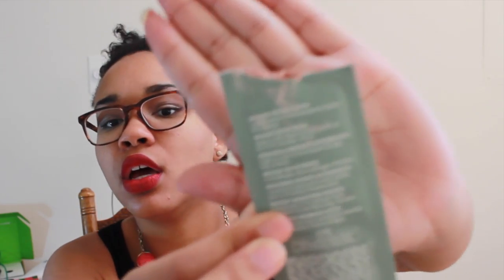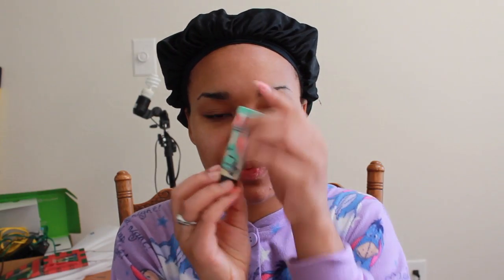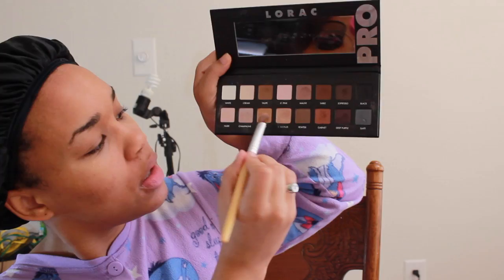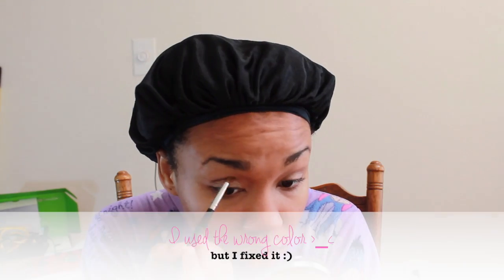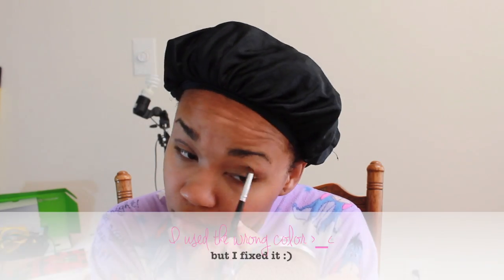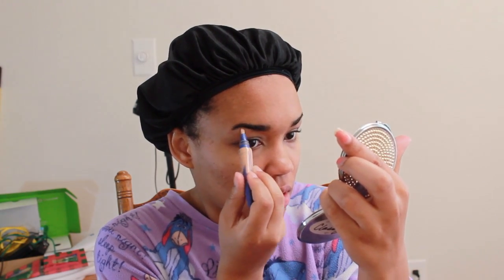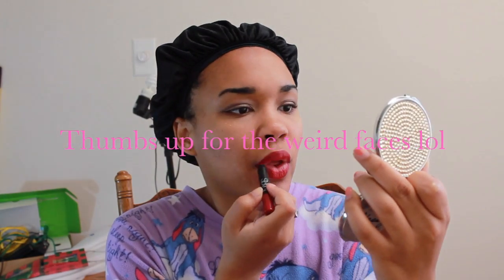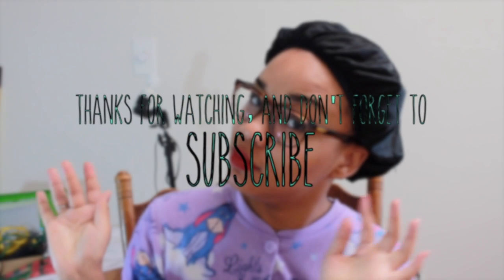GRWM: Birthday Edition!!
Hey Everyone! I just wanted to show you all my make up from my birthday (Aug. 03) and yea, I hope you all enjoy and I will see you in my next video!!